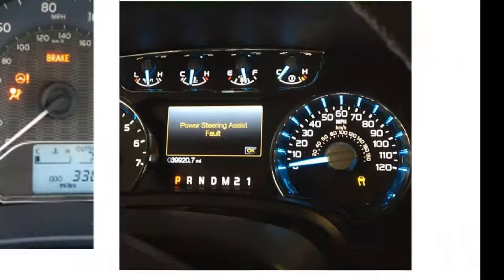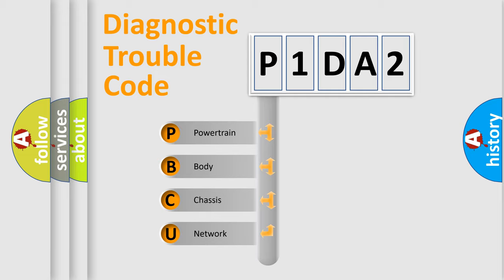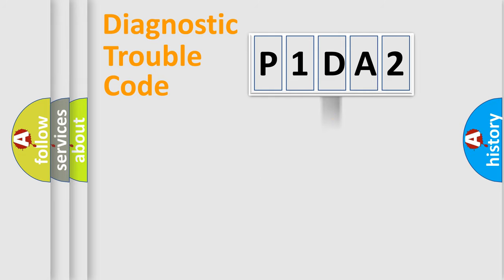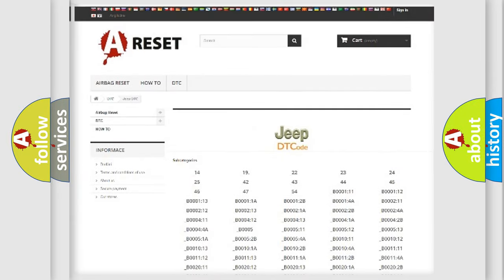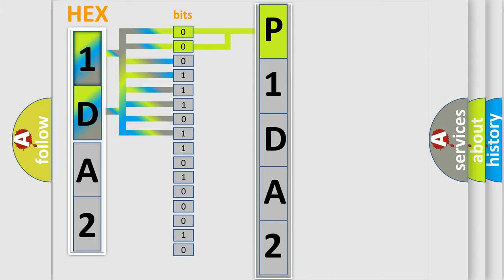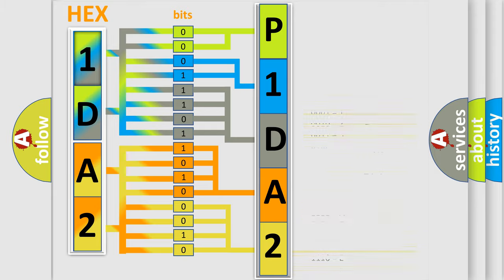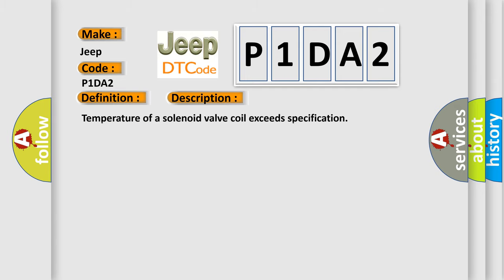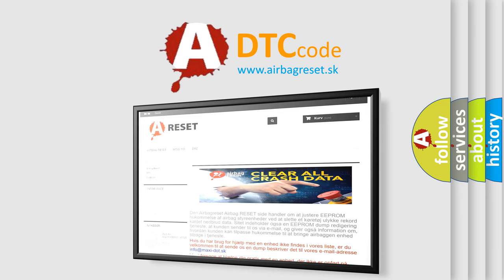DTC Jeep P1DA2 Short Explanation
Contents:
0:21 Basic DTC analysis according to OBD2 protocol standard.
1:48 Insight into programming
2:58 A diagnostically understandable description of the Diagnostic Trouble Code
3:05 Basic error definition

Make:
Jeep
Code:
P1DA2
Definition:
RF Inlet Solenoid Valve Coil System
Description:
Temperature of a solenoid valve coil exceeds specification
Cause: